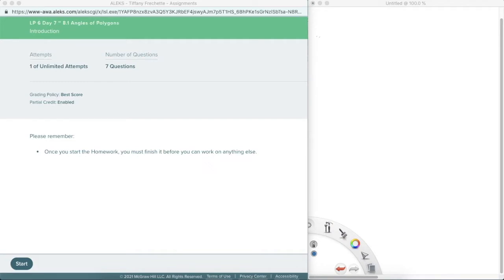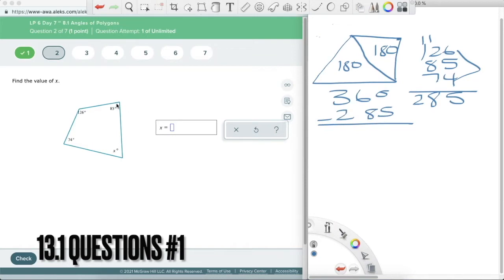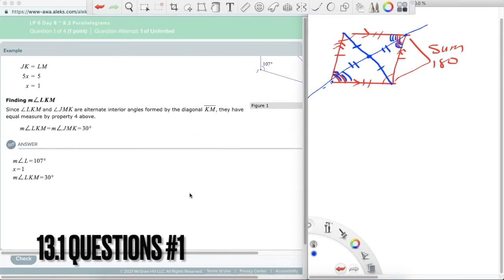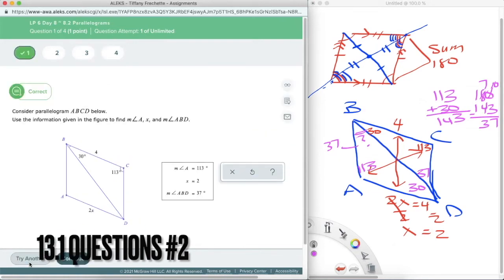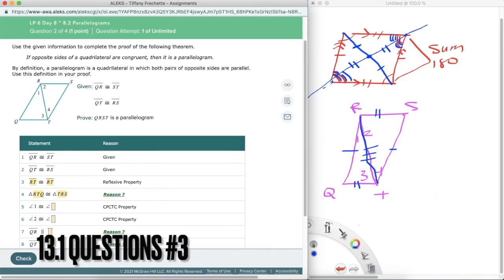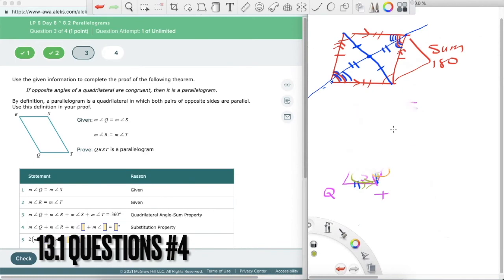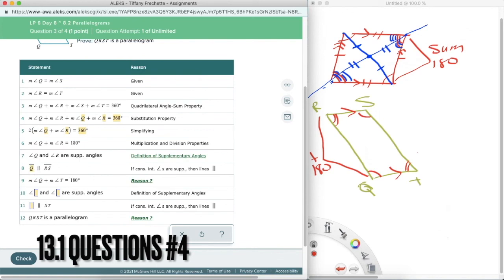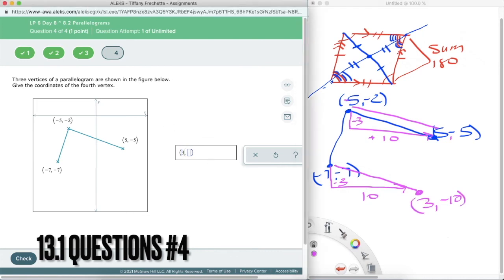13.1 Parallelograms IM I